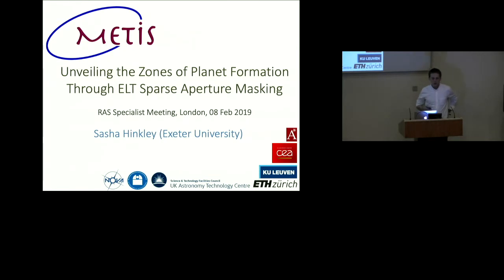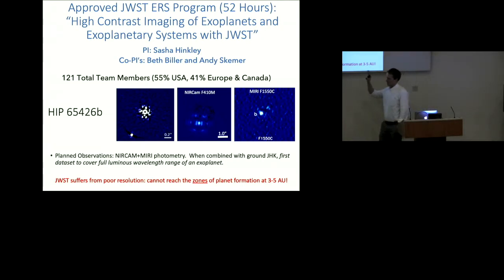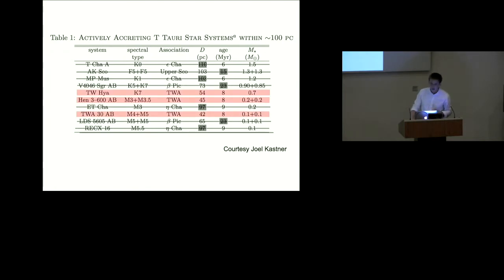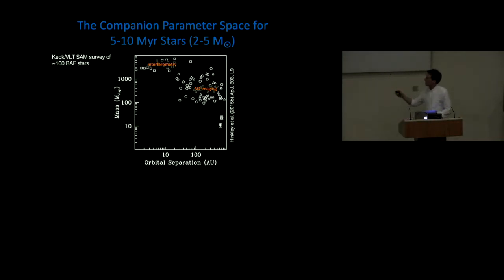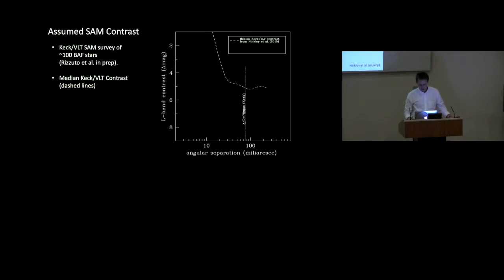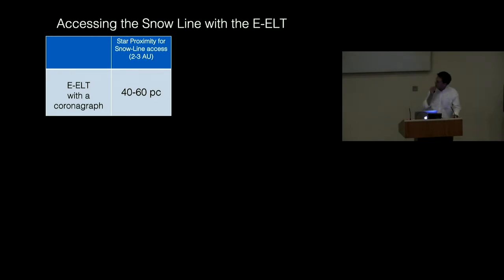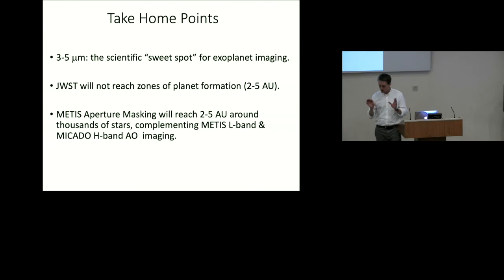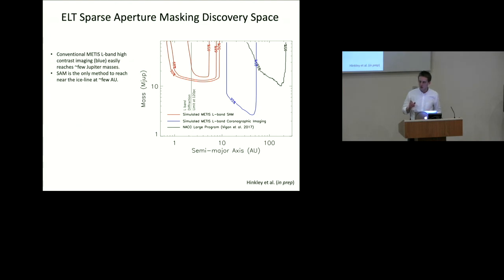Unveiling the Zones of Planet Formation Through ELT Sparse Aperture Masking - Sasha Hinkley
Unveiling the zones of Planet Formation through ELT Sparse Aperture Masking by Sasha Hinkley (University of Exeter) on 08/02/2019.